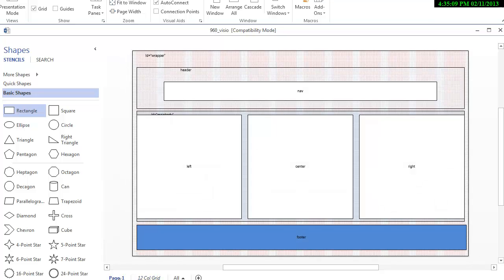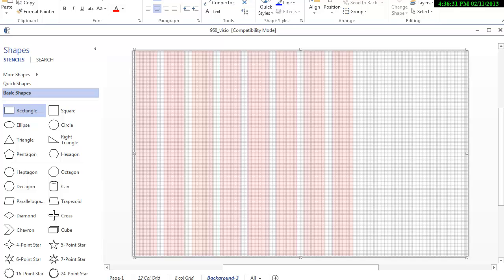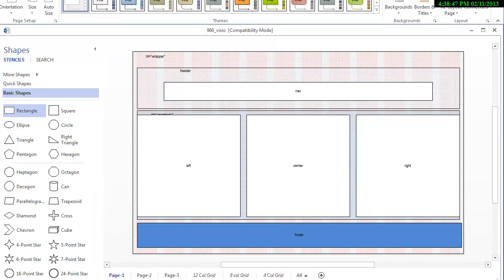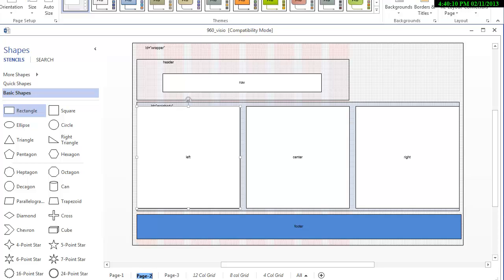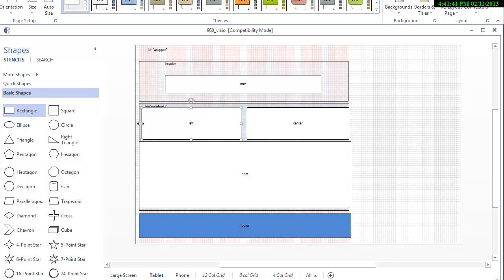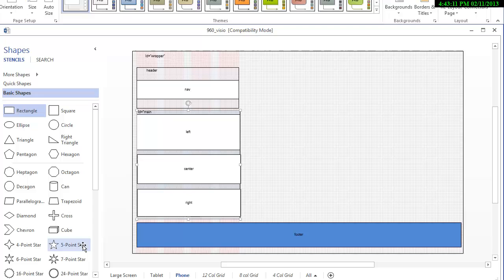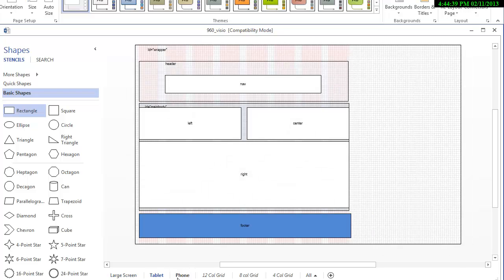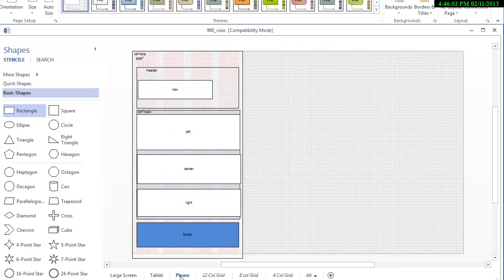Adding 8 and 4 column grids to the Mockup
Continues from the Vision Mockup of the 12 column 960 grid to add 8 and 4 column mockups that will allow for the implementation of a fluid grid responsive design.